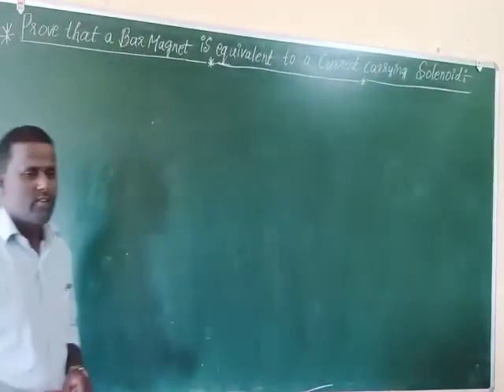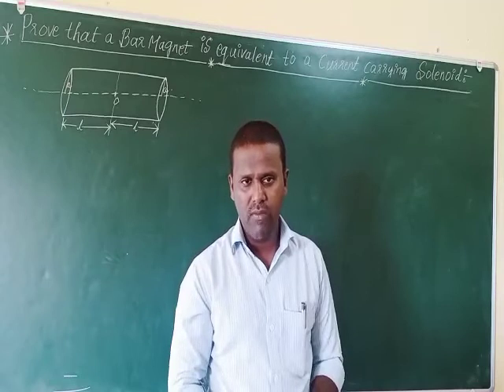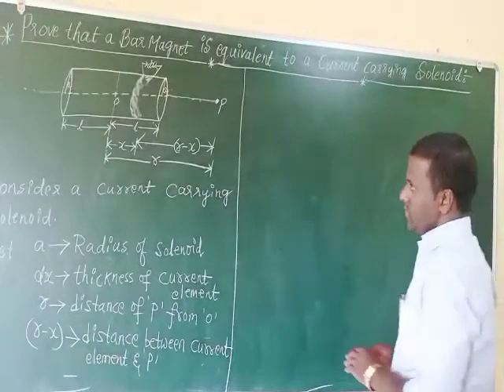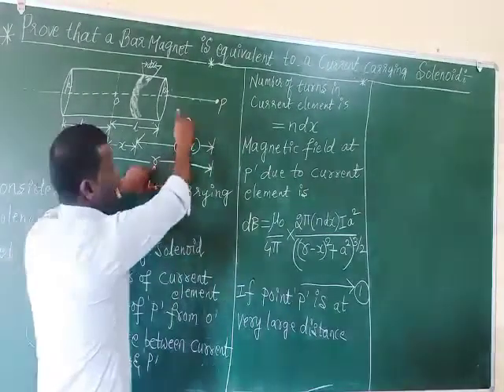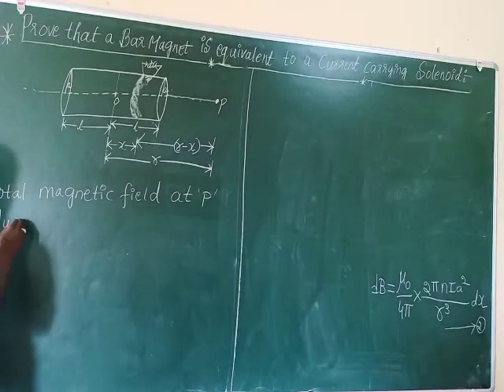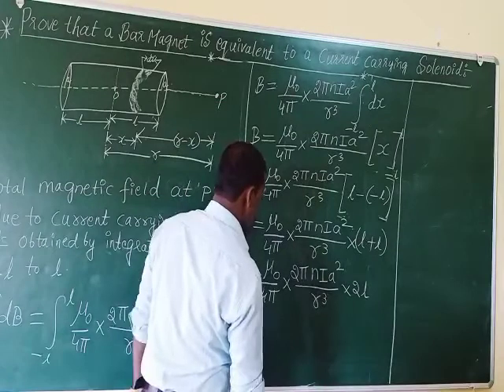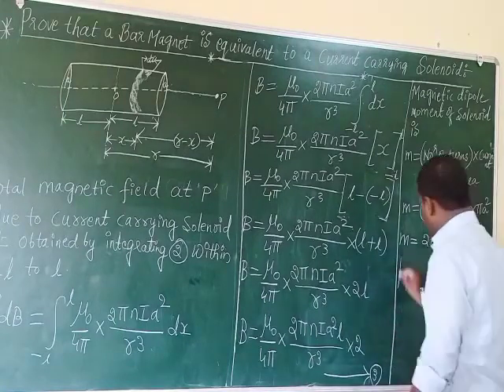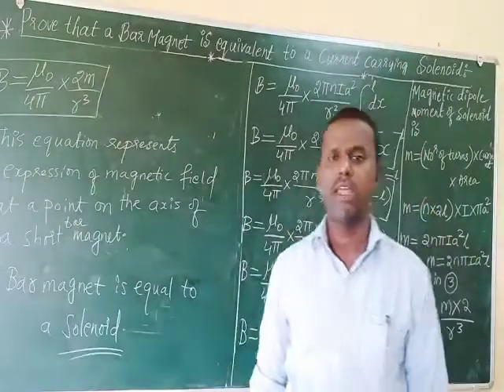Bar magnet as an equivalent solenoid 29/9/2020